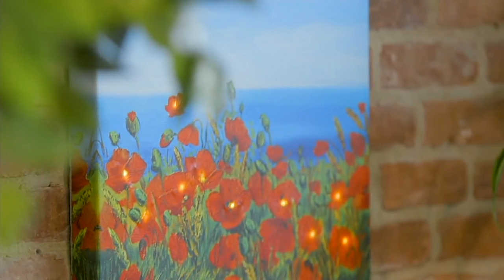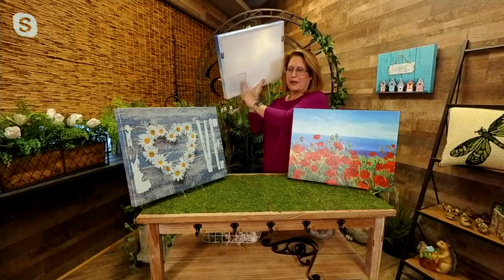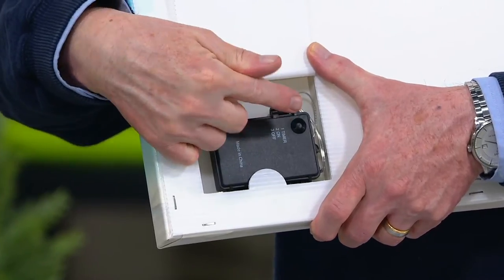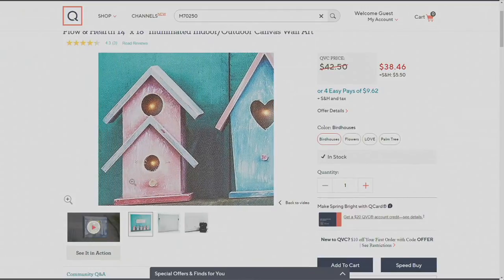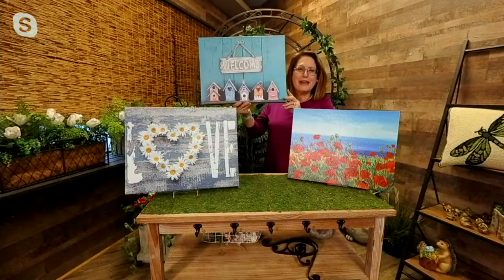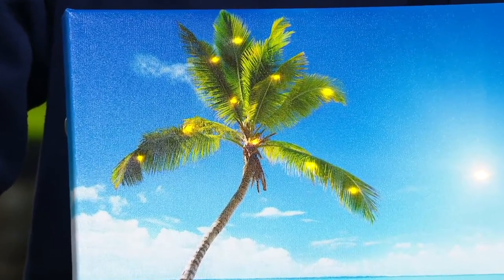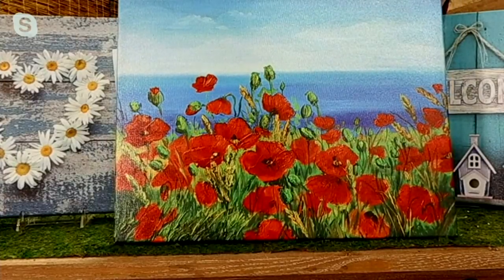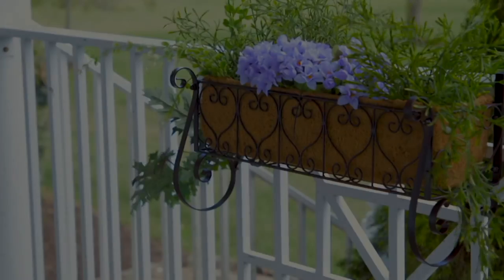Plow & Hearth 14" x 18" Illuminated Indoor/Outdoor Canvas Wall Art on QVC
Plow & Hearth 14" x 18" Illuminated Indoor/Outdoor Canvas Wall Art

Cast a warm glow with this illuminated wall art and enjoy a beautiful scene every time you enter the room. From Plow & Hearth.